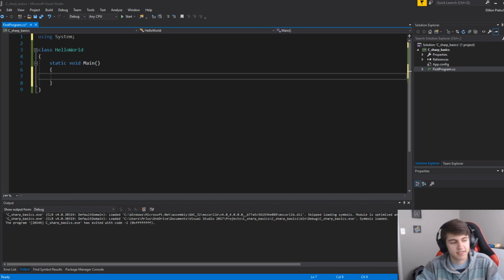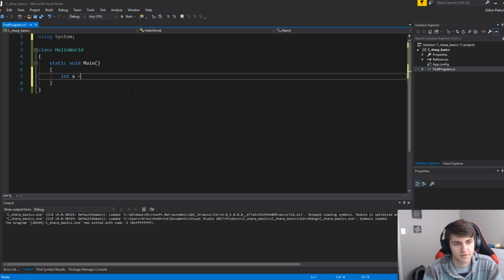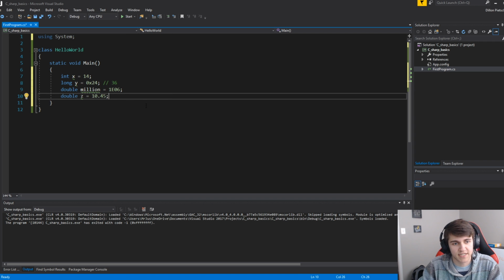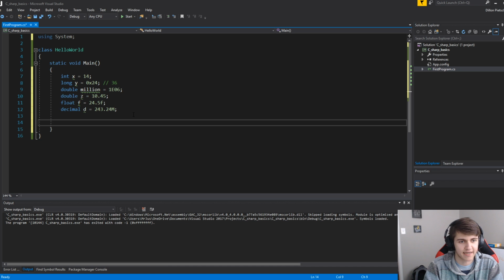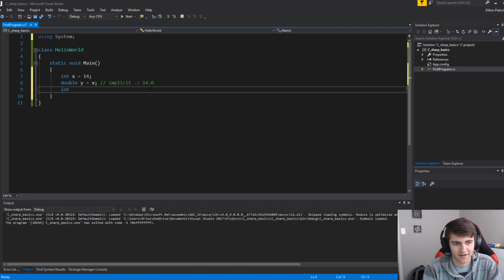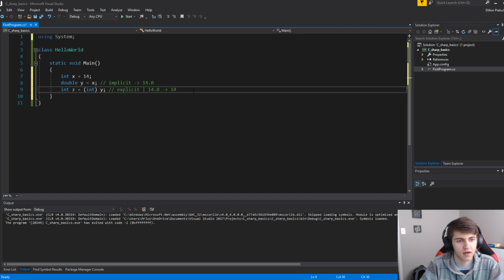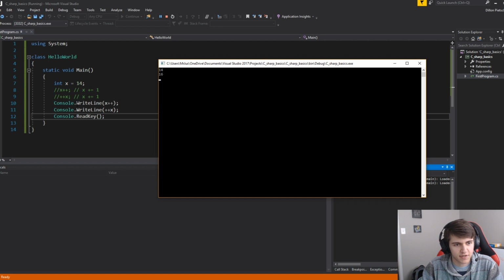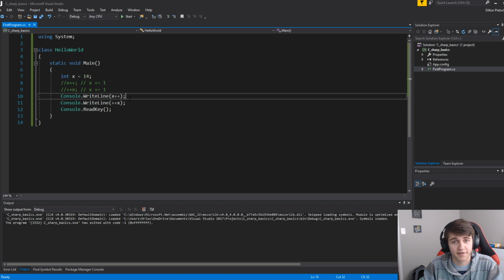C# Basics (#7) - Increment operators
In which we learn about increment operators and the important distinction between left and right-hand increment operators.